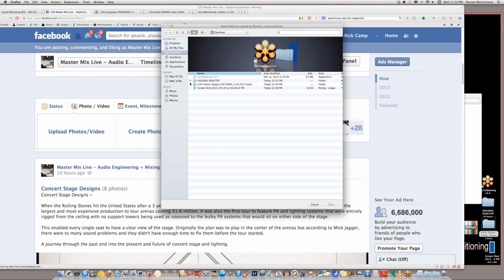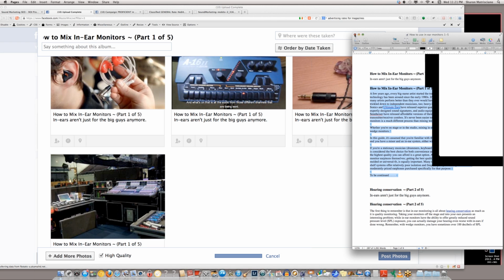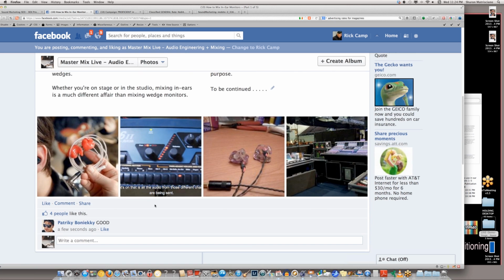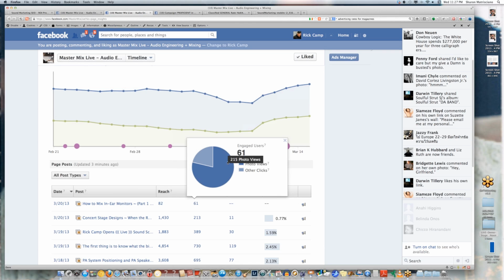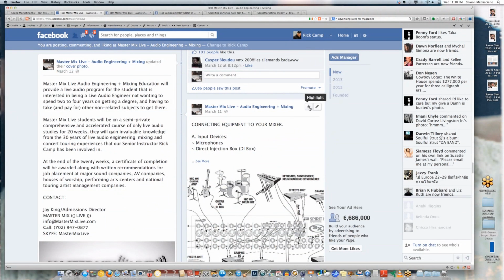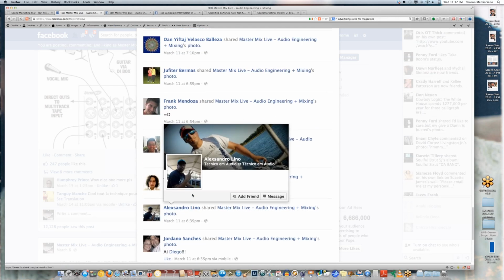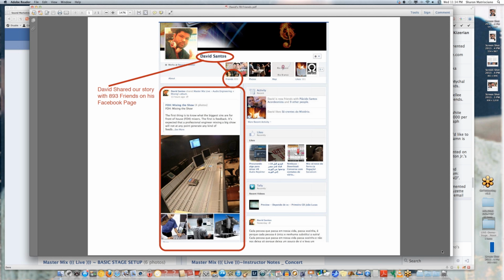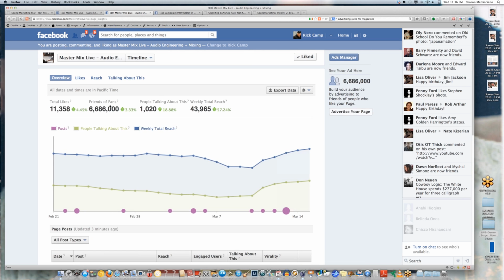Sound Marketing Inspire to Engage, social media optimizing - 3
SEE Social Media Viewer engagement 'As It Happens' in this ((( Live ))) recorded on-screen upload.  This INSPIRE to ENGAGE, Real Time . . .  social media optimizing post, demonstrates ENGAGED VIEWER RESPONSE in minutes of upload!

To see the follow-up of engaged viewer shares and viral actions see:
soundmarketing.mobi/movie/sound-marketing_4-15-13_Main-goal-demo.mov

Endorsements at:
soundmarketing.mobi/movie/facebook-viewer-engagement-reviews.mov

• 3 minute viewer engage count,
• 7 minute viewer engage count, and
• 26 minute viewer engagement count

To receive viewer engagement actions receive at the 1 - 4, and 24 hour mark on this post of today, March 20,2013.